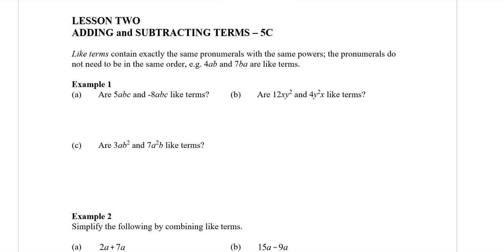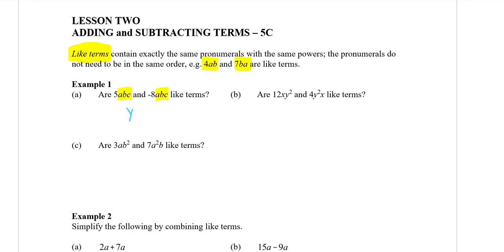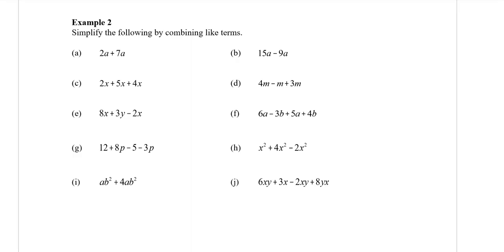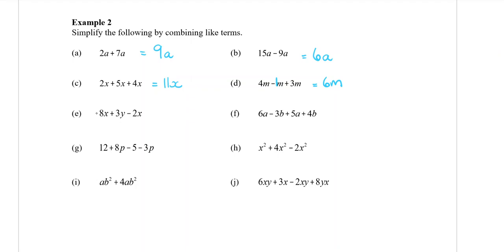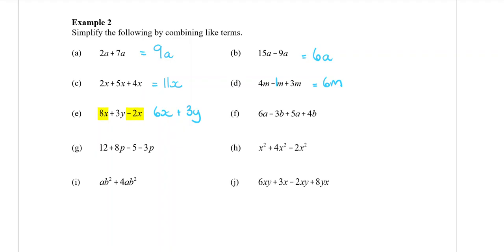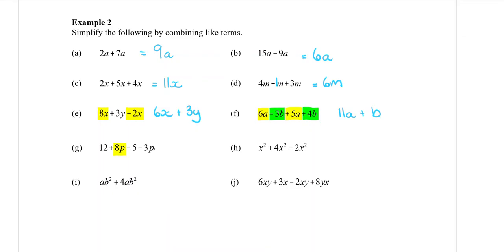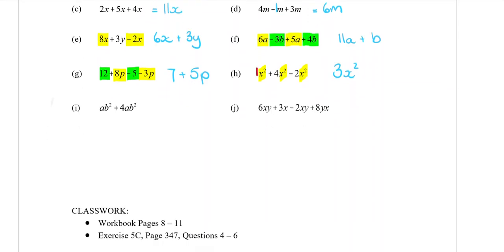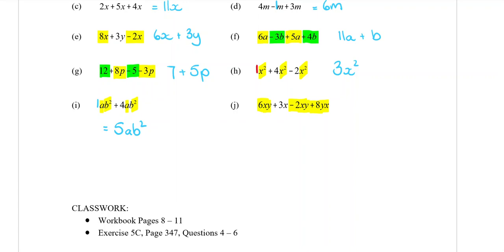Yr 8 Algebra 2 - Adding and Subtracting Algebraic terms